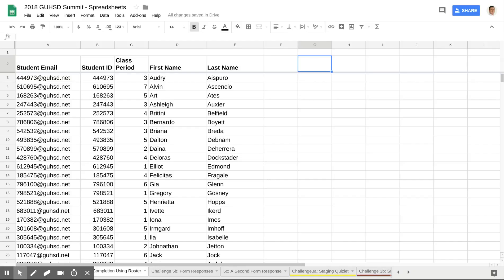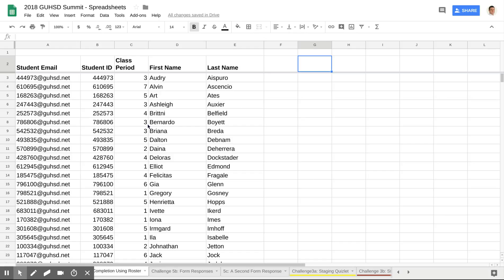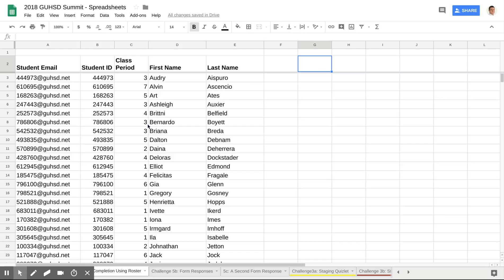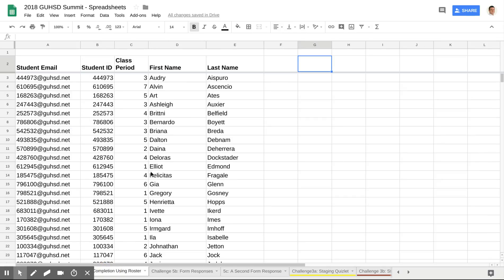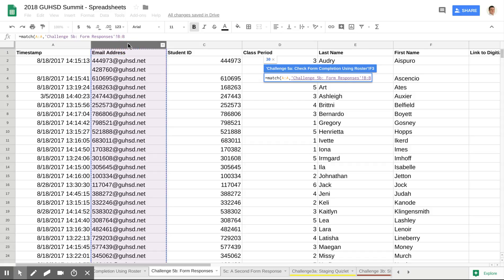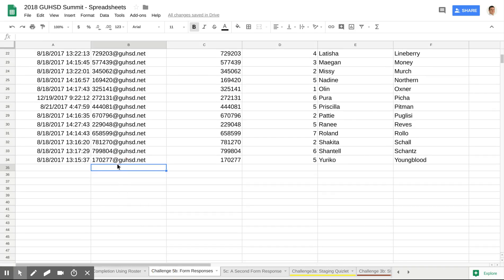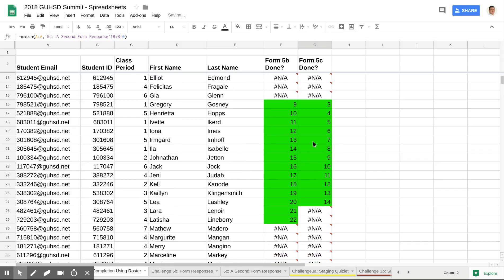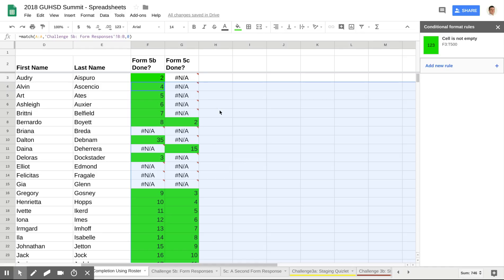2018 GUHSD Summit Spreadsheets Google Sheets Track Form Completion